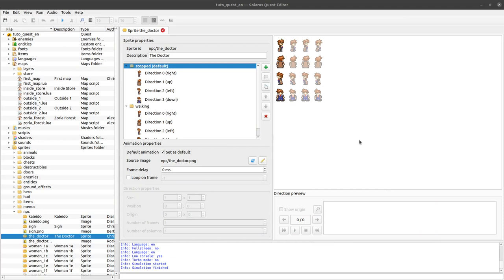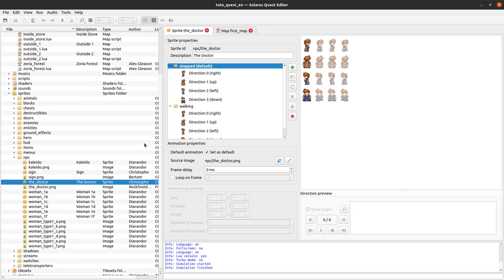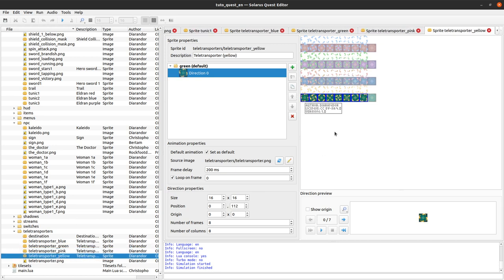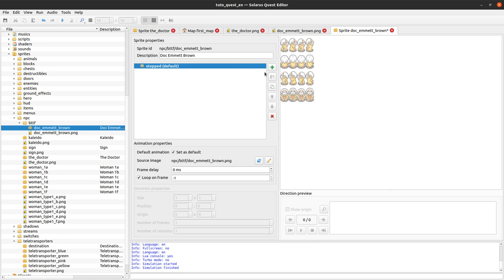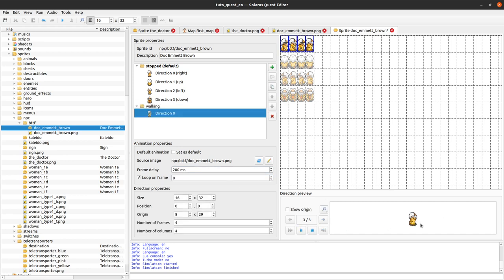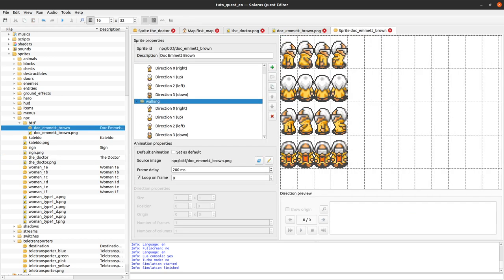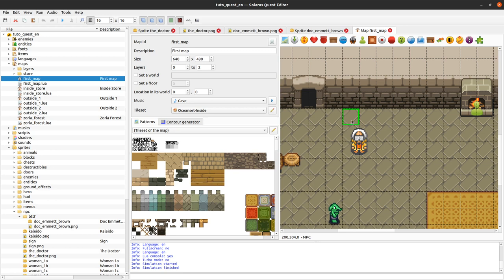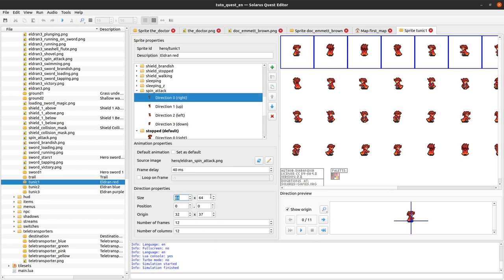Solarus 1.6 Tutorial [en] - #14: Sprites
Introducing the sprite editor and the notion of origin point that allows to synchronize sprites and entities of different sizes.